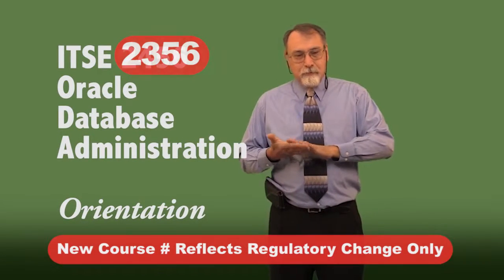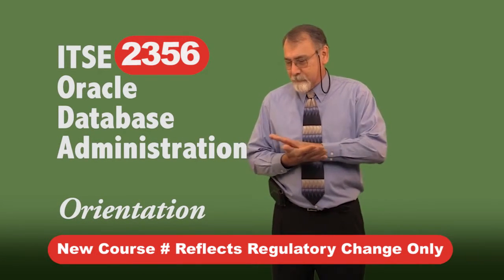ITSE 2356 Oracle DBA Course Orientation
New course # reflects regulatory change only...